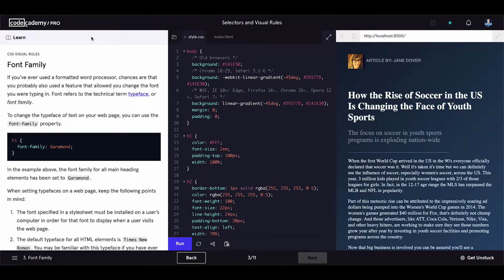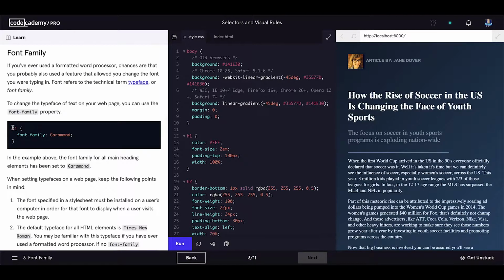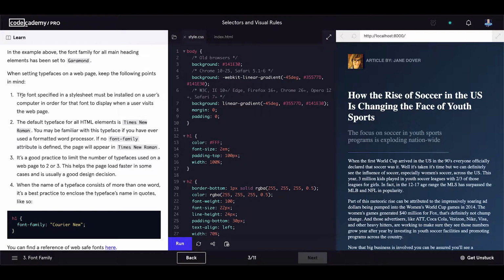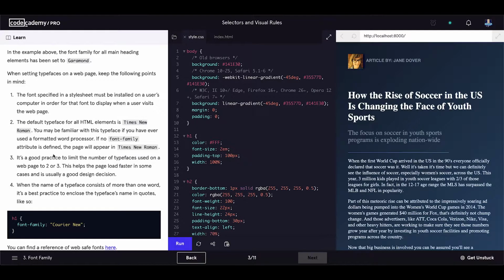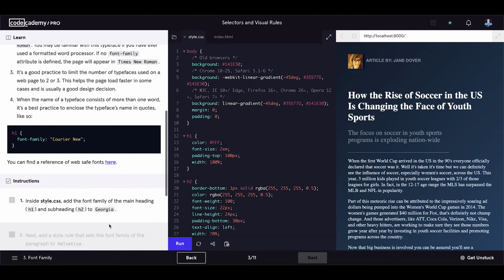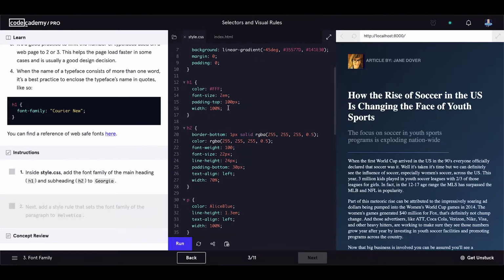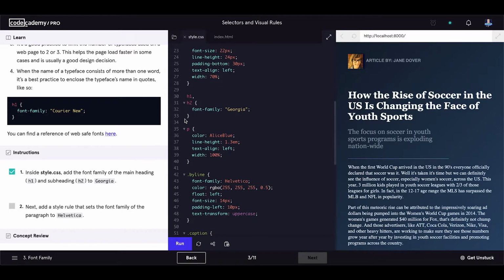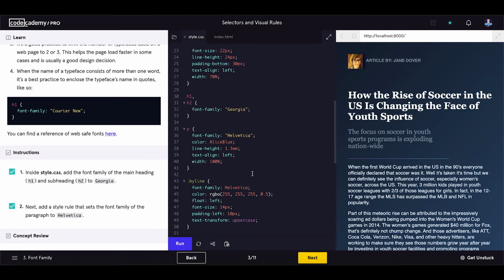Crushing Codecademy PRO WEB DEVELOPMENT career path Challenge - Font Family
If you’ve ever used a formatted word processor, chances are that you probably also used a feature that allowed you to change the font you were typing in. Font refers to the technical term typeface or font family.

To change the typeface of text on your web page, you can use the font-family property.